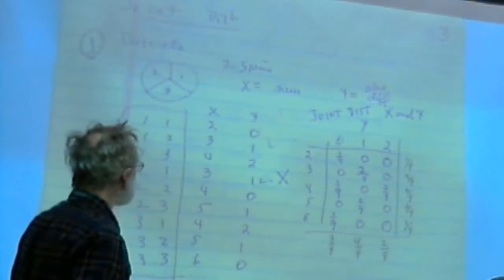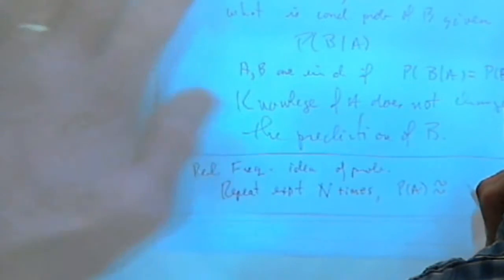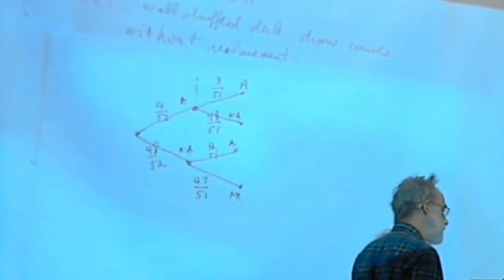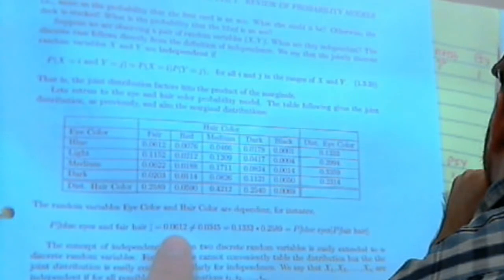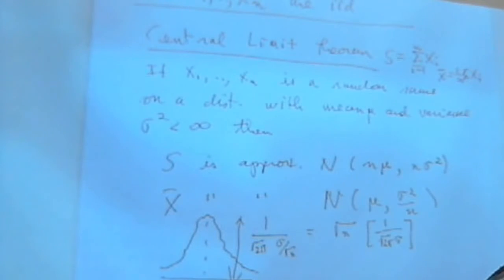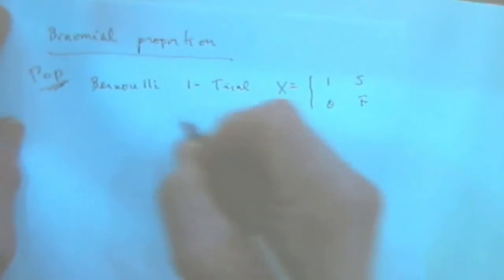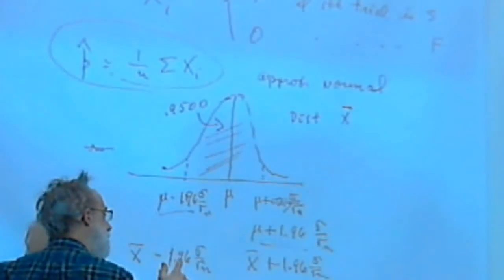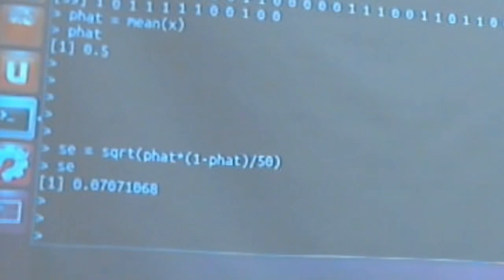Non Parametric Methods 1/22/13. Full Class Period